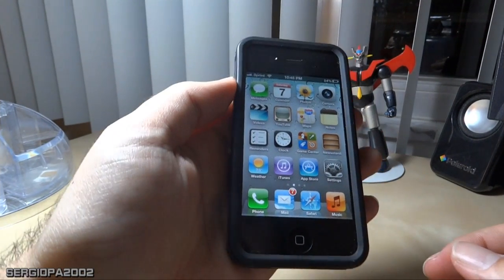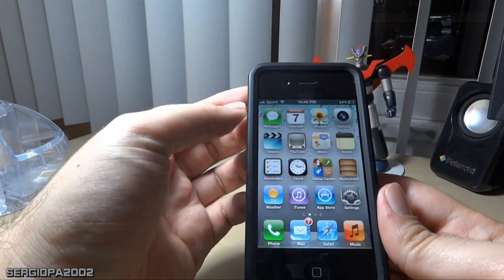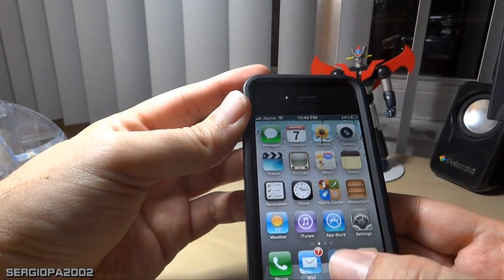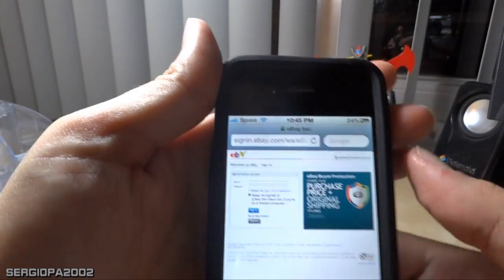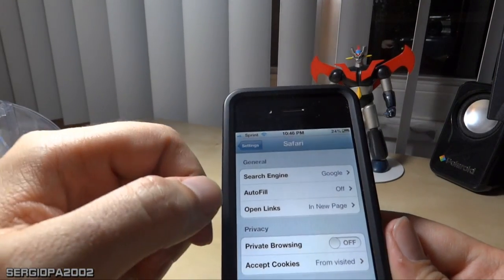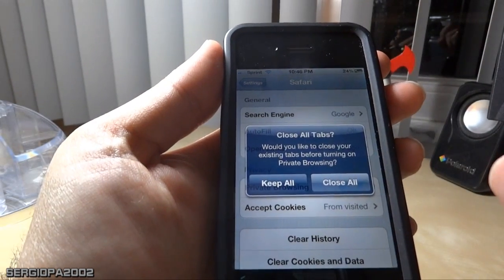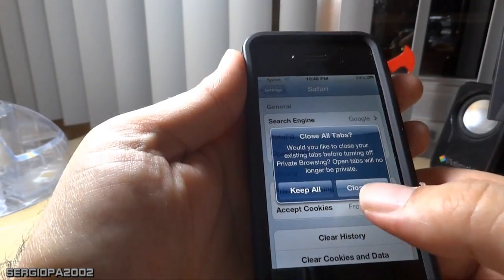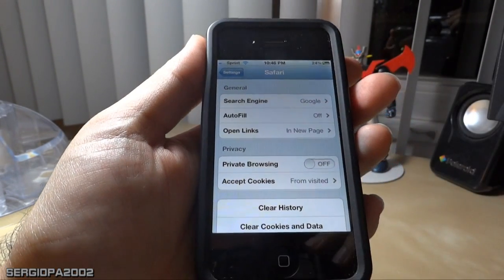Apple's iPhone 4s Tips: How to surf the web privately without leaving traces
Today I discovered how to activate a security feature on the iphone 4s safari browser to surf the web privately without leaving traces. Interesting to know settings.